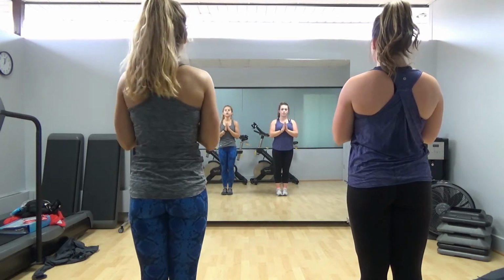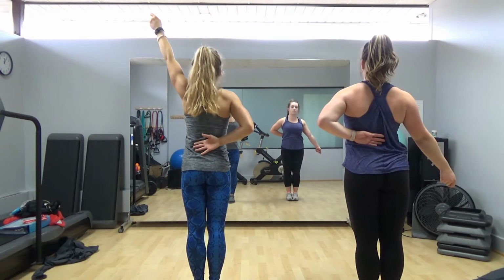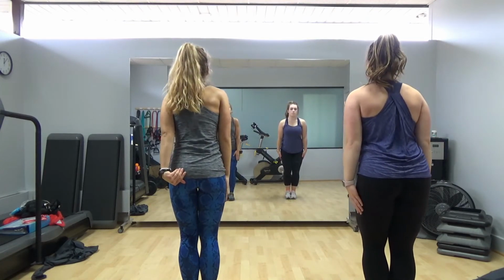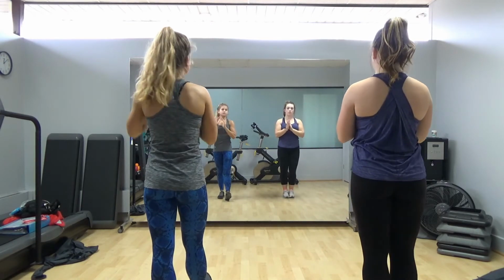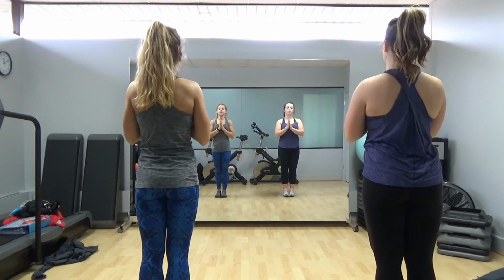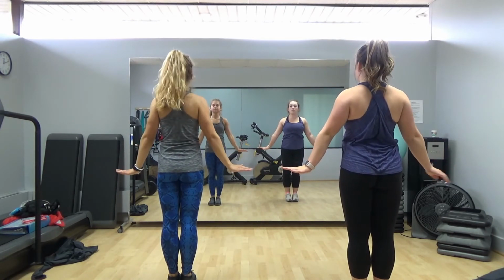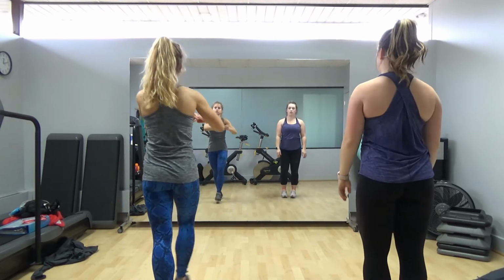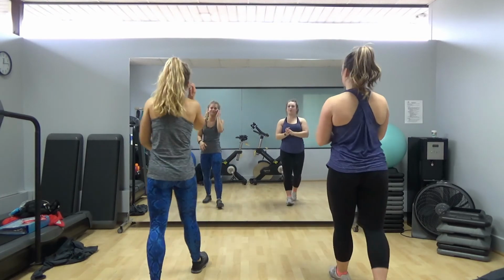Mid American Pompon Parade Instruction 2017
Instruction video for the 2017 Mid American Pompon All Star Team.